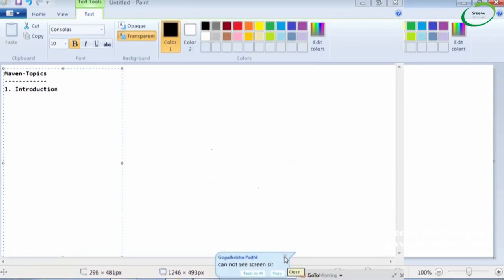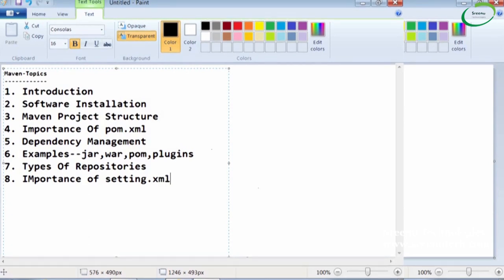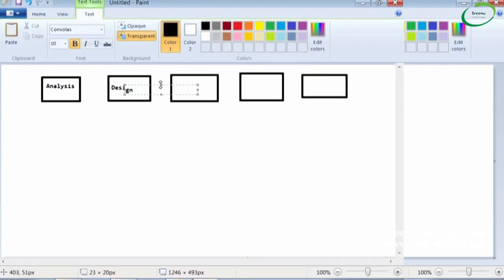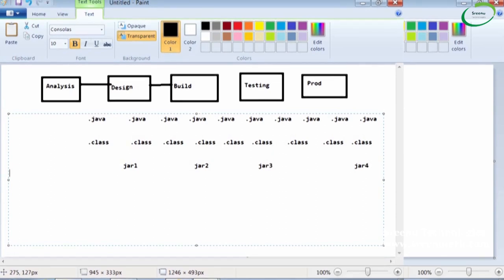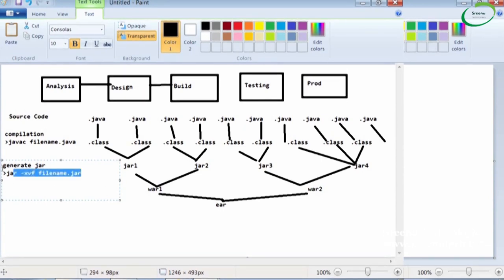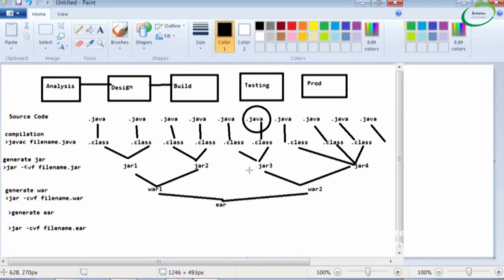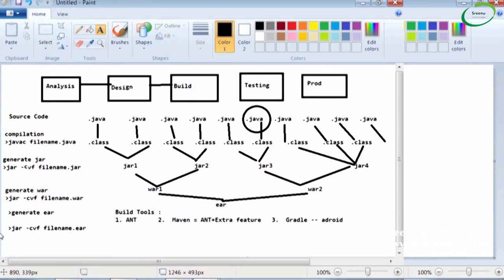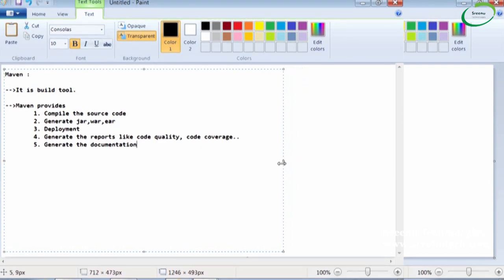Maven Introduction Sreenu Technologies..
Sreenu Technologies
Hi  Friends,
Sreenu Technologies is Software IT Institues.It provides training on different technologies like

1. JAVA REATIME PROJECT

2.  REALTIME PROJECT PROJECT ON UI TECHNOLOGIES LIKE JAVASCRIPT,ANGULAR JS,NODE JS,BOOTSTRAP,CSS3,HTML5

3.  REALTIME TOOLS :
         1. SVN
         2. GIT
         3. MAVEN
         4. LOG4J
         5. JUNIT,MOCKITO,POWERMOKCITO
         6. Jenkins
         7. JIRA
         8. Java Debugging
         9. Code Quality Tools
        10. Putty and Winscp

4. WebServices :
           1. SOAP Based WebService
           2. REST Based WebService
           3. Micro Services
          4.  WebService Security

5. Spring Framework
            1. Spring IOC
            2. Spring MVC
            3. Spring DAO,ORM
            4. Spring Batch
            5. Spring Boot

6. RPA
      1. Blue Prisam
      2. UI Path

7.  Hadoop

8. Data Sceince

Address :
#64/3RT,Ground Floor, Near Community by Hall
S.R.Nagar, Hyderabad,Telangana - 38